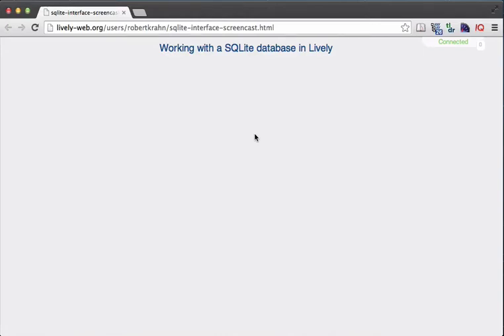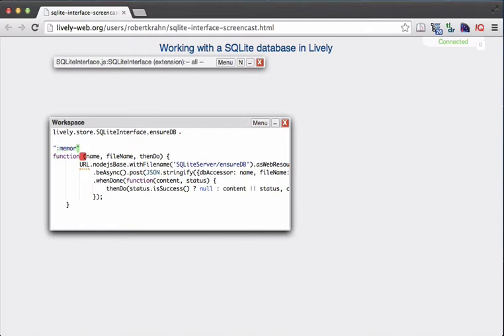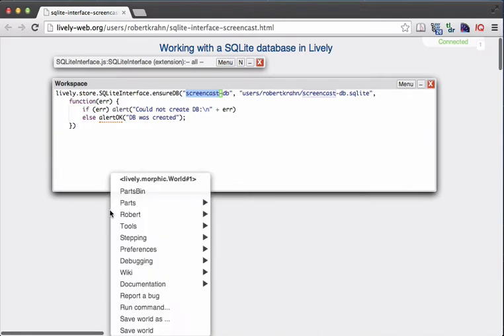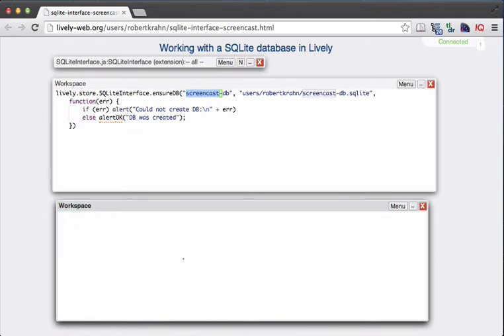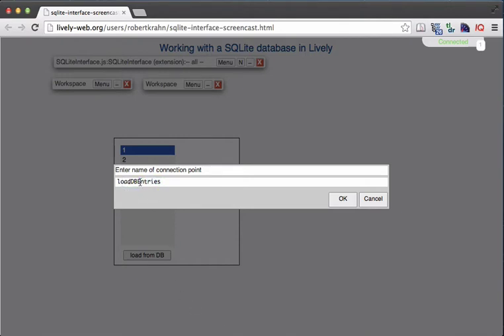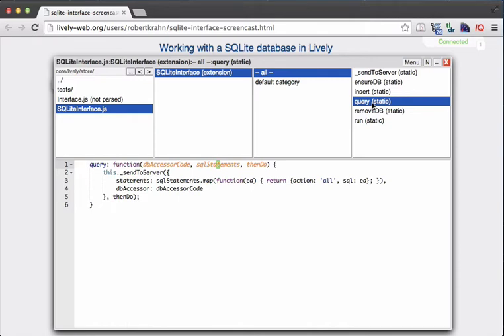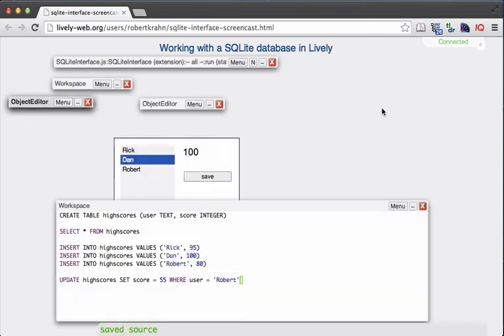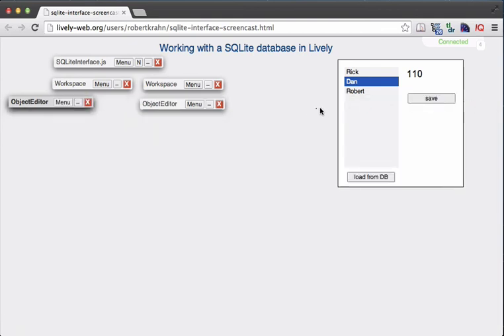Lively Web - Building a SQLite-backed Morphic application